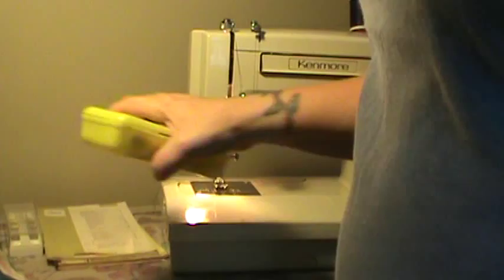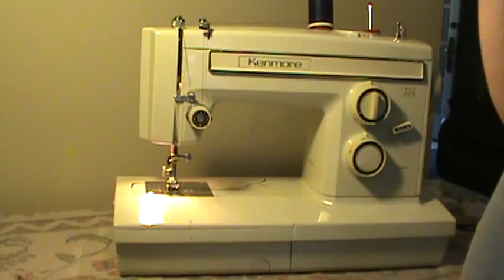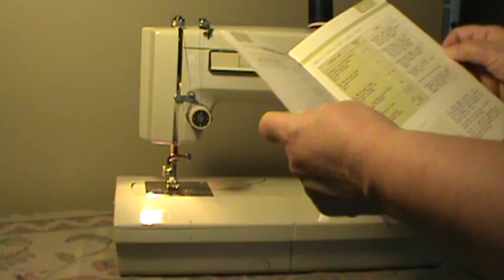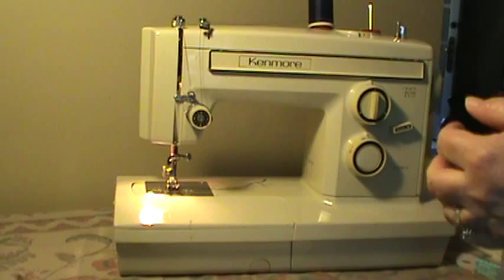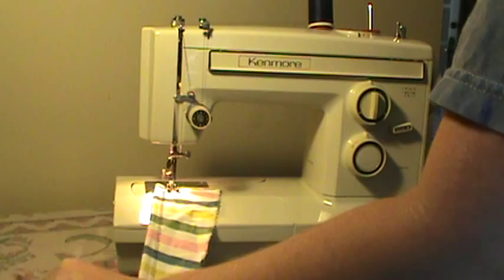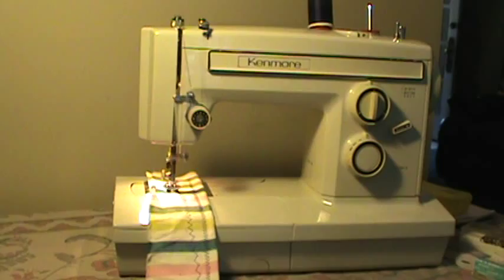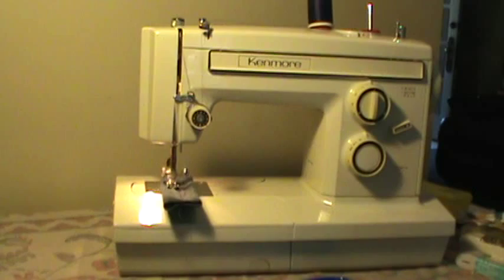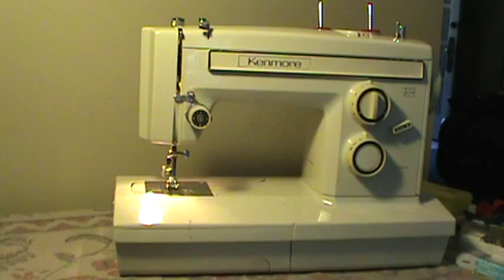NIFTYTHRIFTYGIRL: Vintage Kenmore convertible sewing machine model 1946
This one is great because it's a low shank! So many of the convertibles are super-high shank and accessories can get expensive. This one has 8 built in stitches and is a very user friendly model.